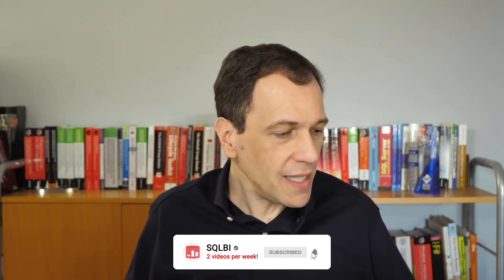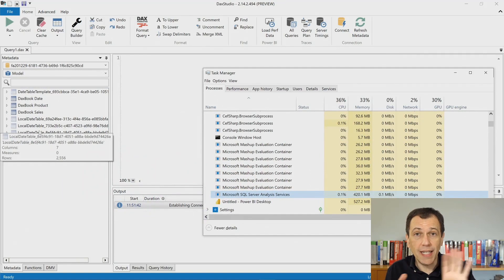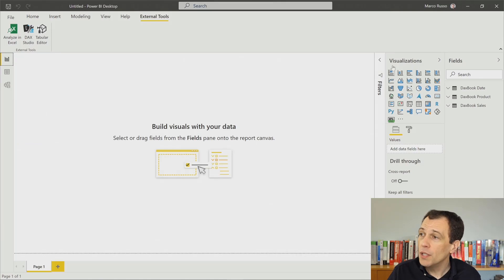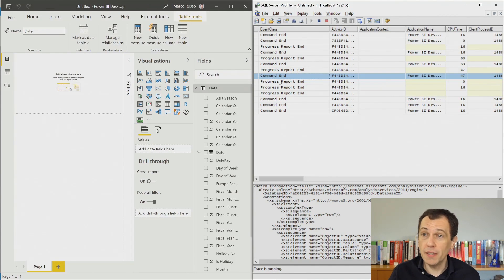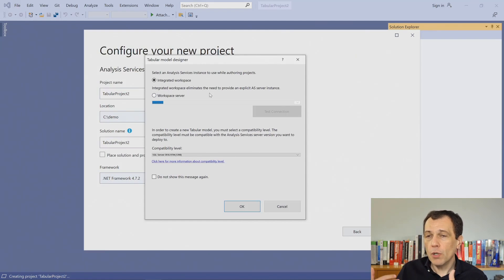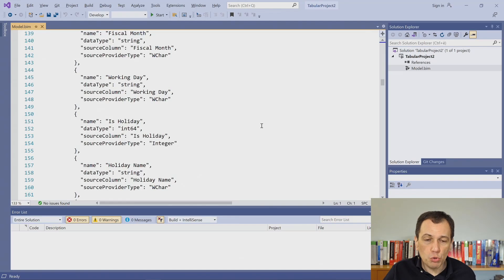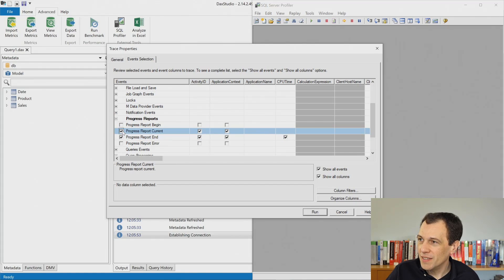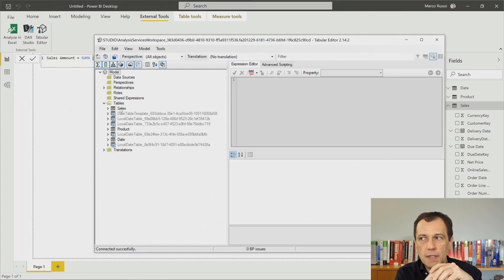Tabular tools and workspaces - Unplugged #11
What are the differences between Power BI Desktop, Visual Studio, and Tabular Editor as modeling tools?
Introducing the workspace is important to understand why Tabular Editor results in being more flexible and productive.